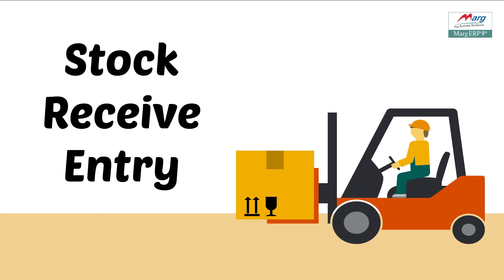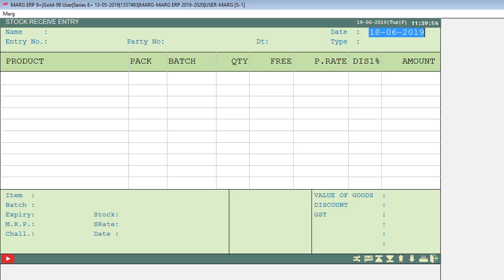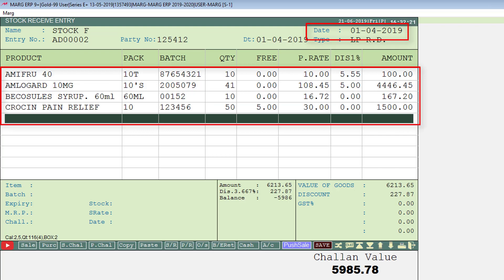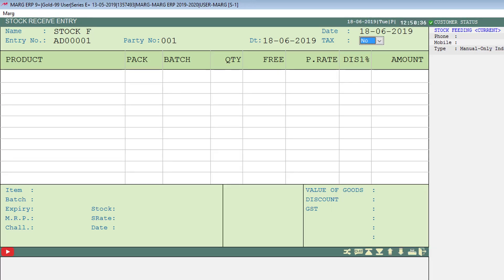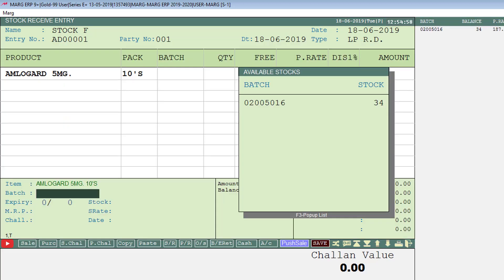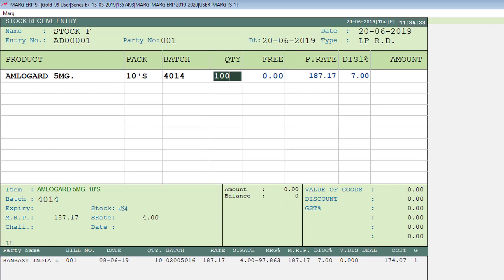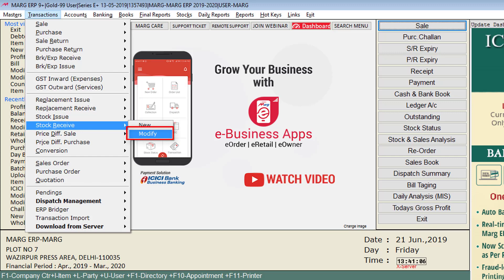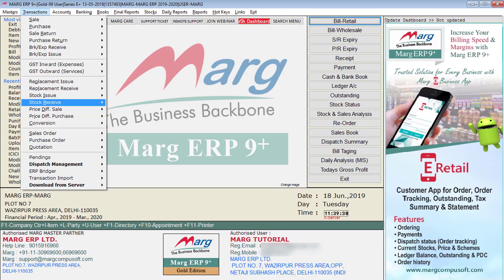Stock Receive Entry [English]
Stock Receive option is used when there is a mismatch between the physical stock and the software stock i.e. stock in godown and software. This option is also used to feed opening stock.

For further detailed information kindly watch the video, subscribe to Marg Tutorial YouTube channel and press the bell icon to stay updated with our latest videos or you can also contact us.